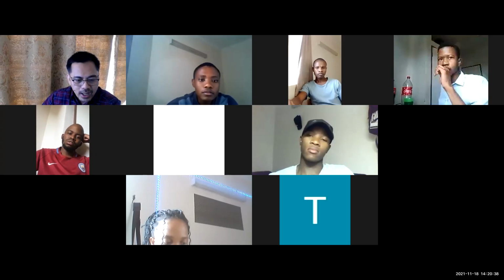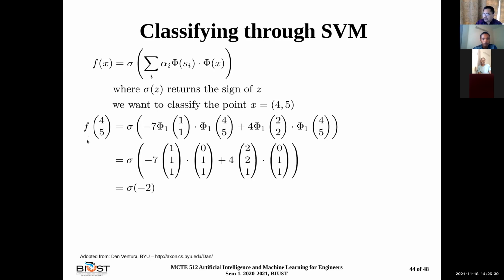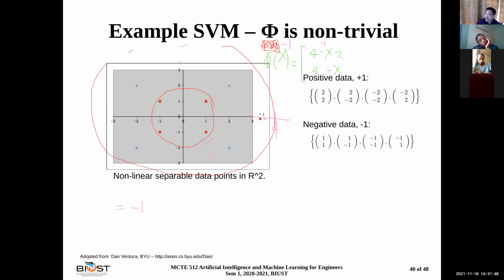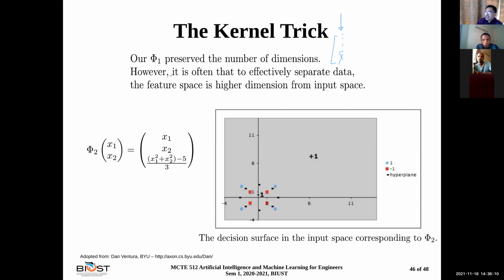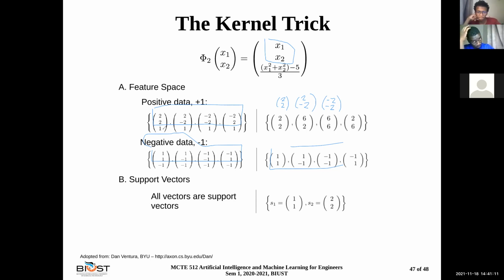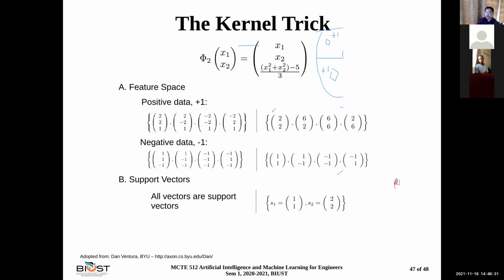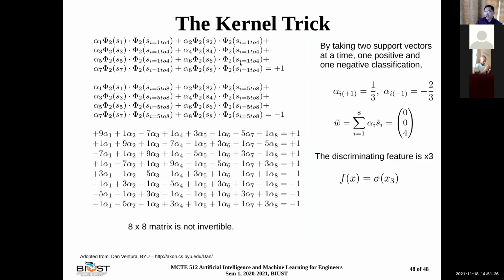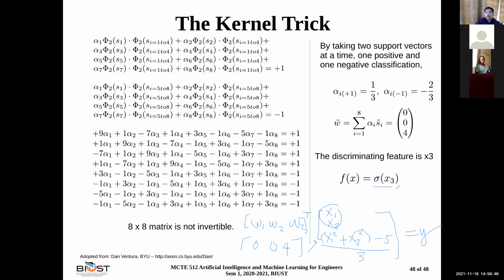MCTE 512 Artificial Intelligence and Machine Learning for Engineers -- Lecture 6, Part 5 of 5